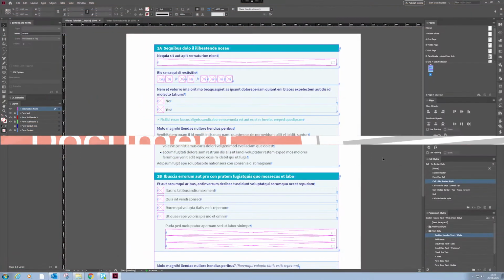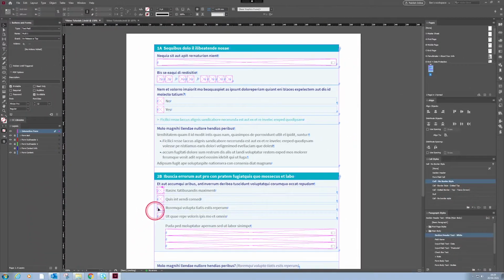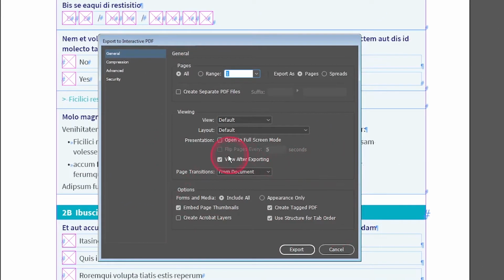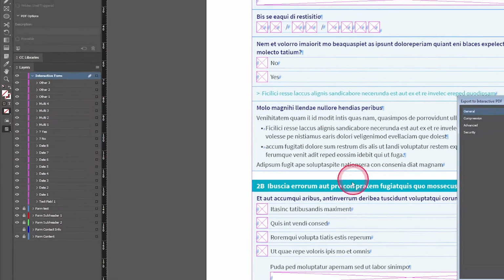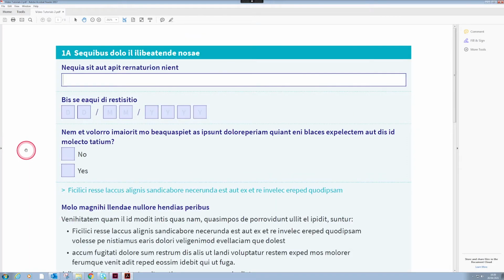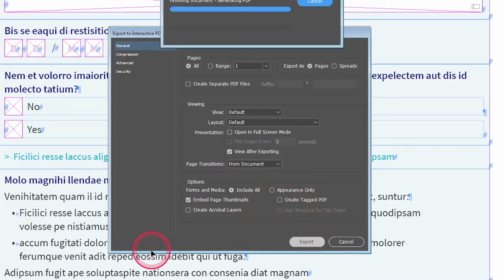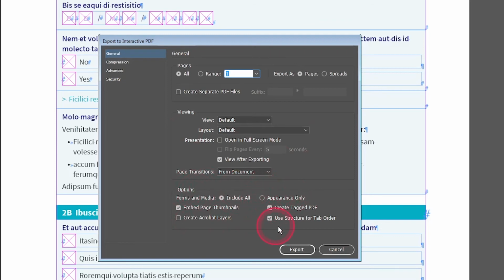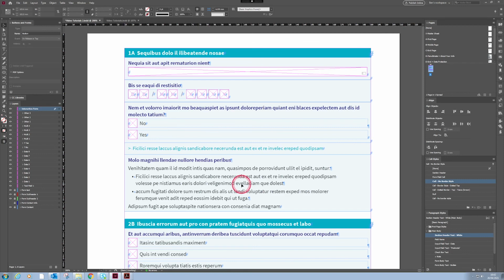Creating a Branded Document in InDesign (2021) - Exporting an Interactive Document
In this video, I summarise how to export an interactive document and the settings which should be applied.